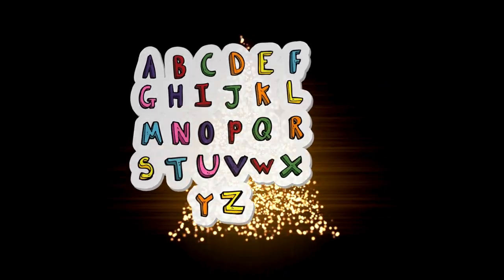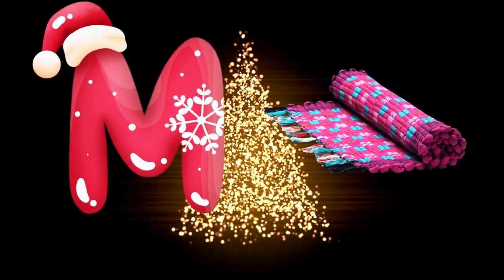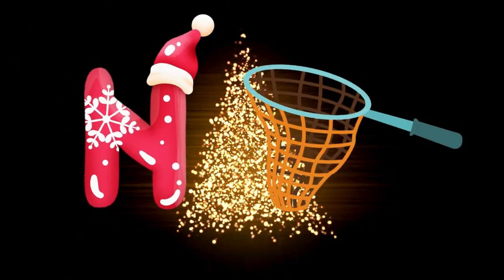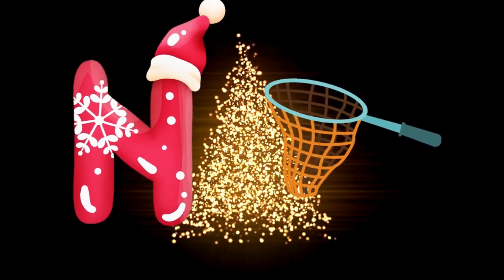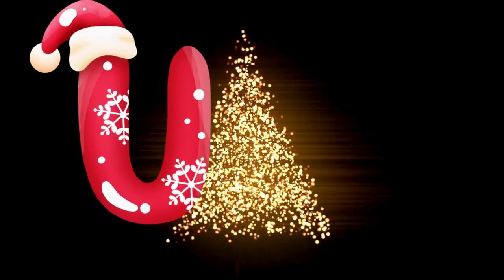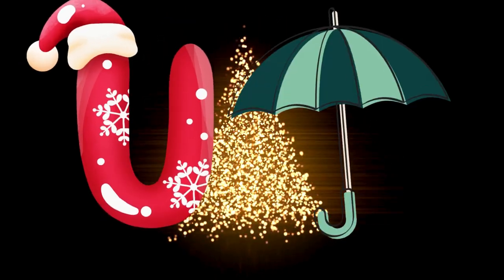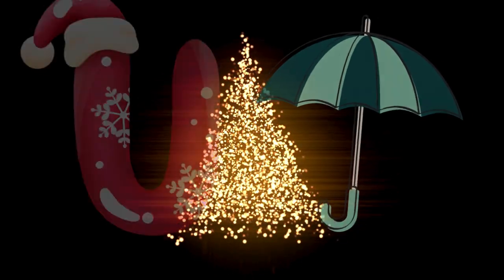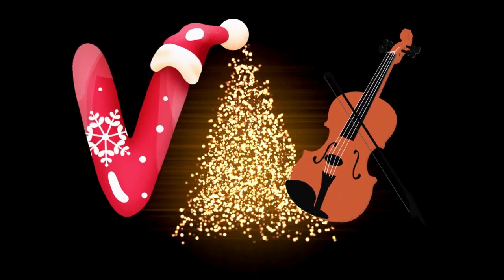A for apple B for ball | Learn ABCs | Alphabet Song